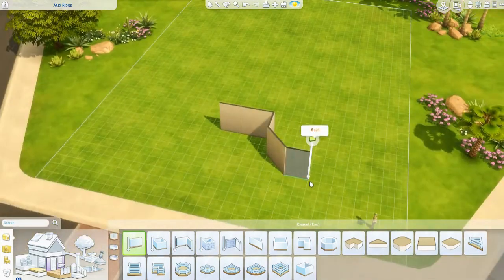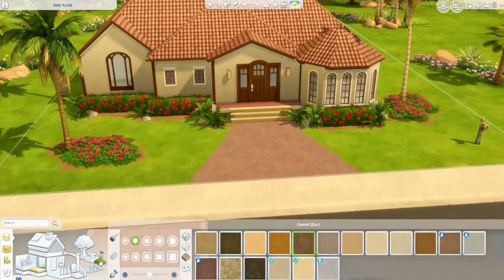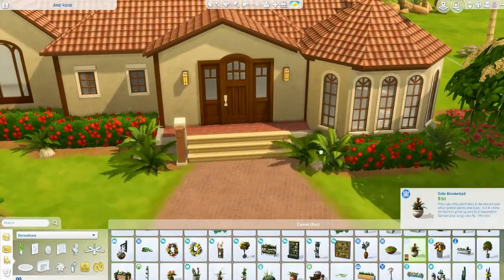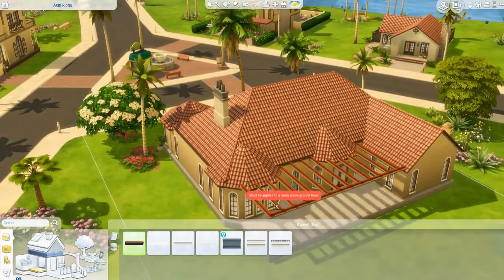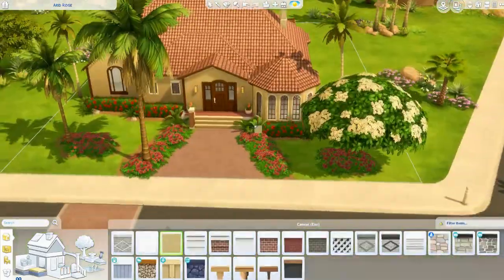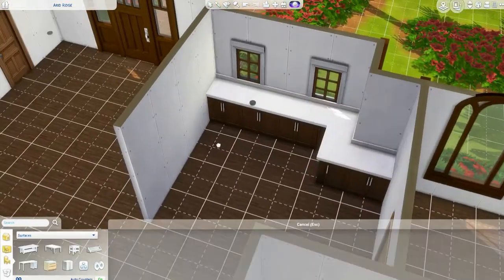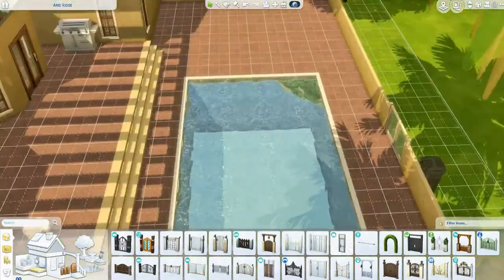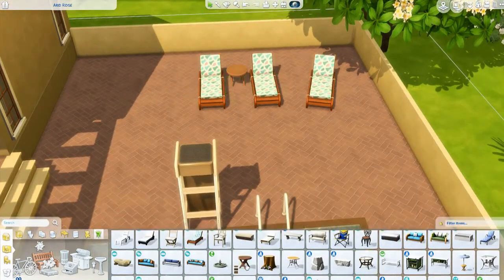OASIS SPRINGS FAMILY HOME // THE SIMS 4: CREATING A SAVE FILE